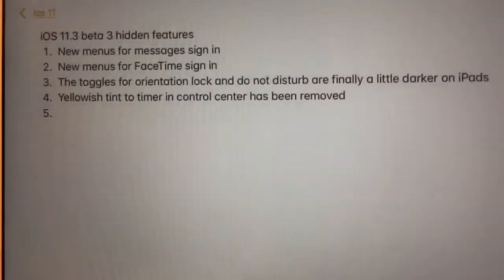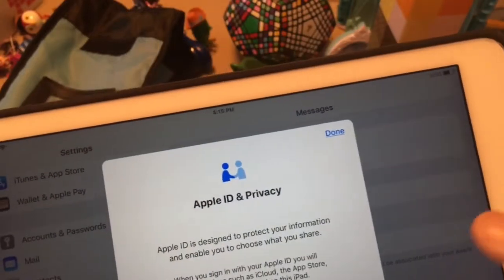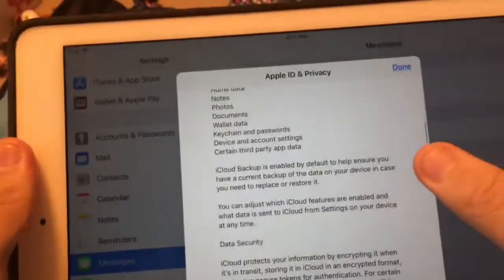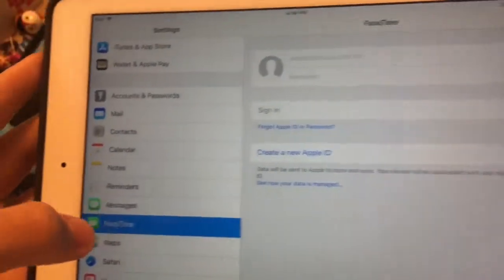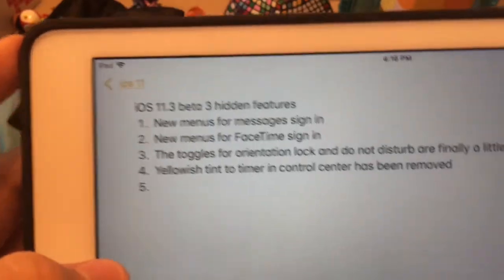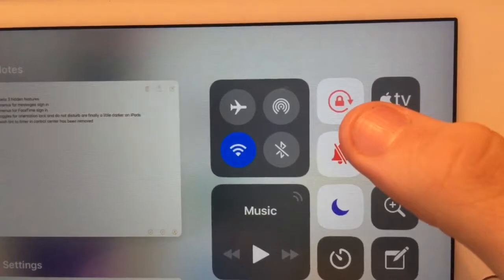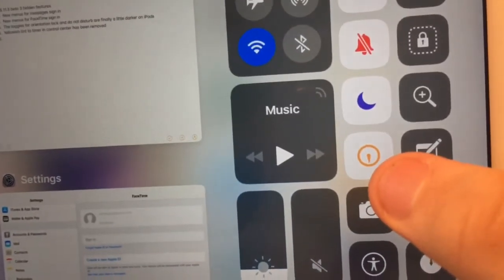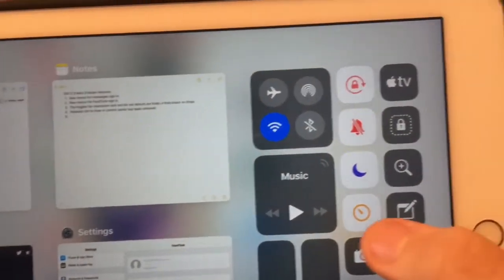4 new hidden features in iOS 11.3 beta 3